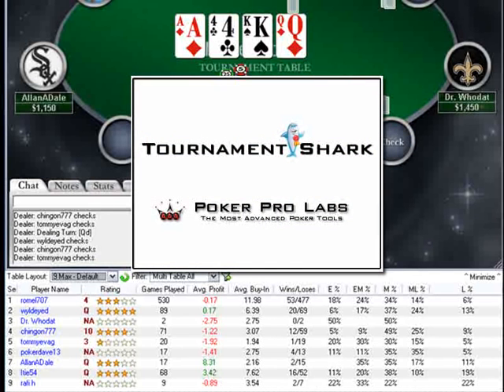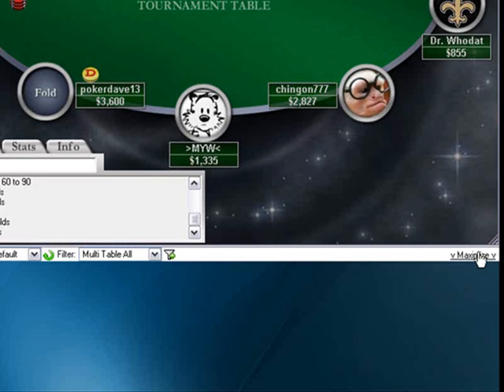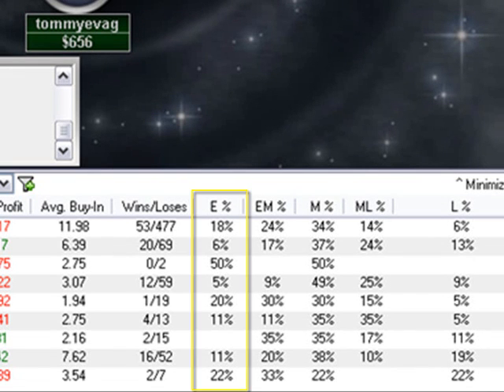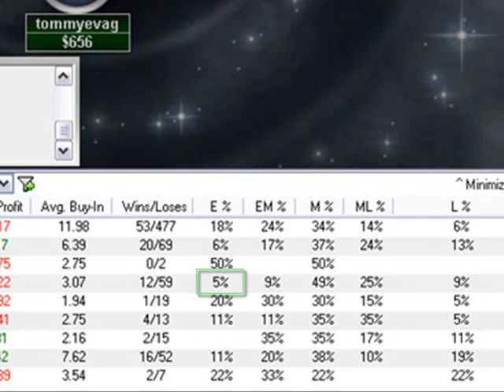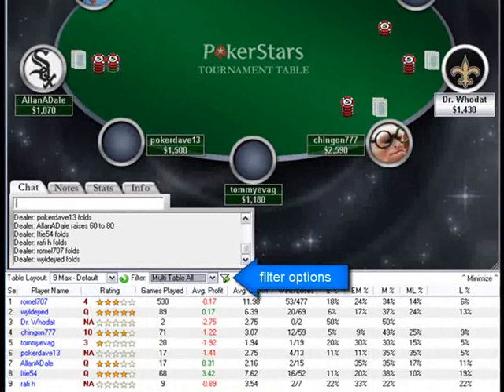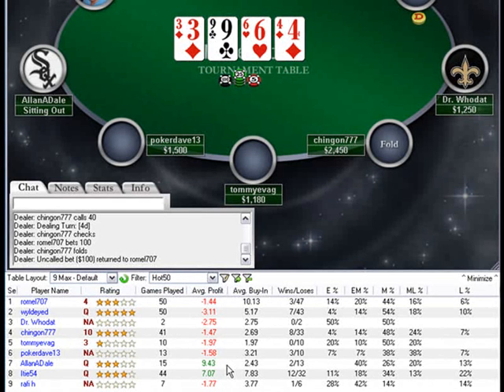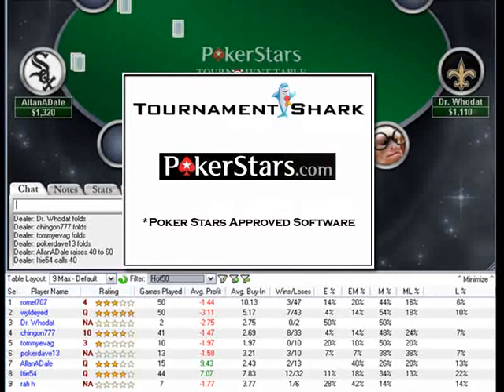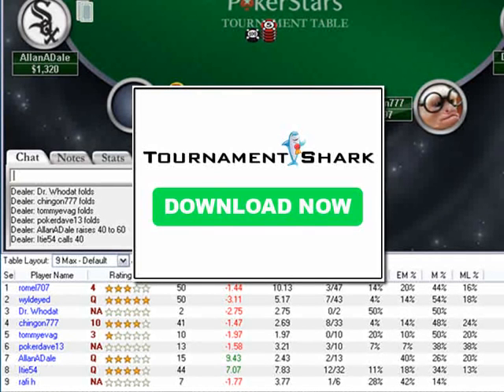Tournament Shark Video